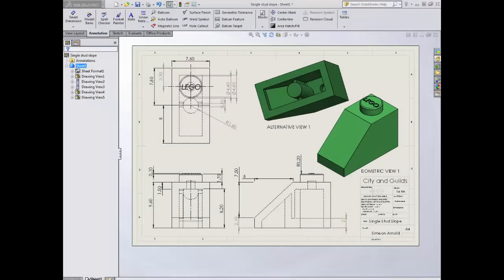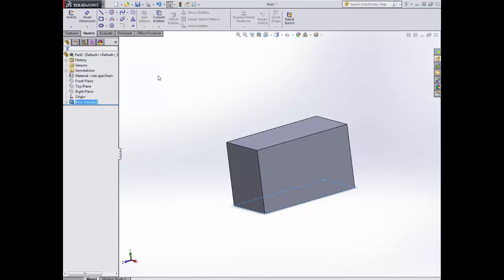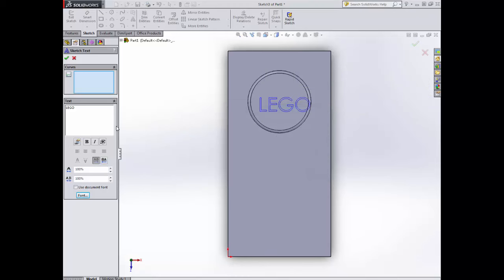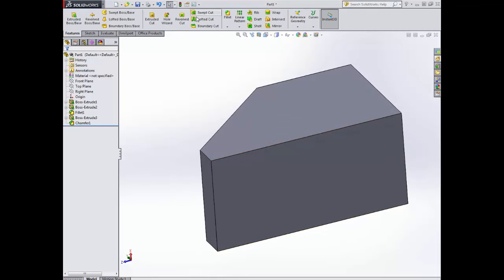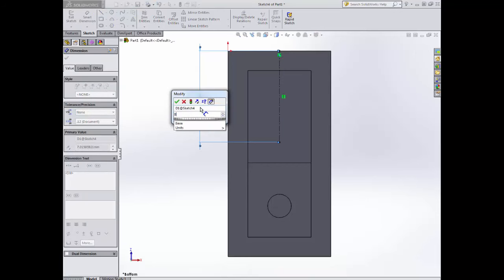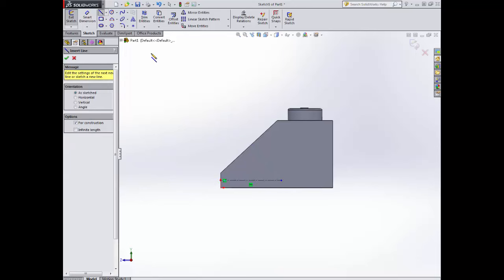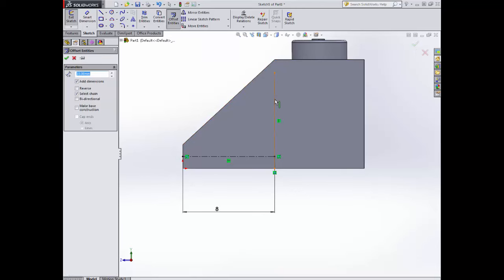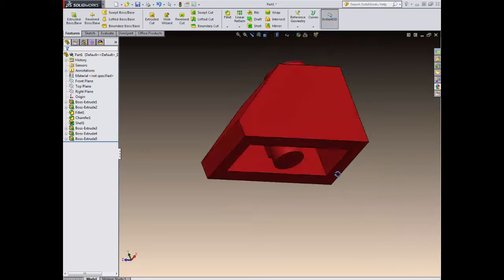Single Slope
Another basic model. New skills include using the chamfer tool and creating internal structure. Aim to work out how the Orthographic image links to the model.